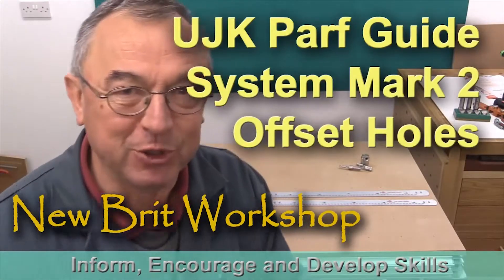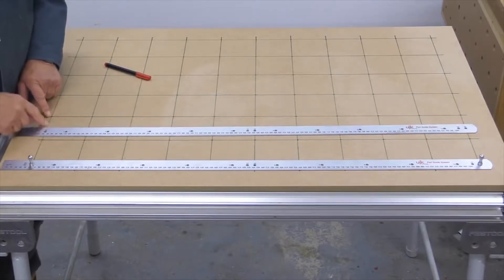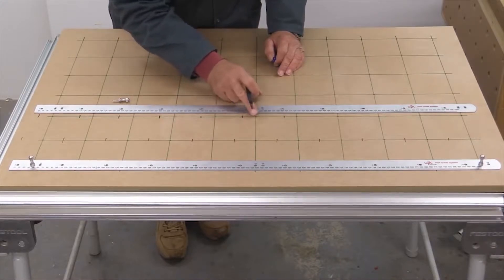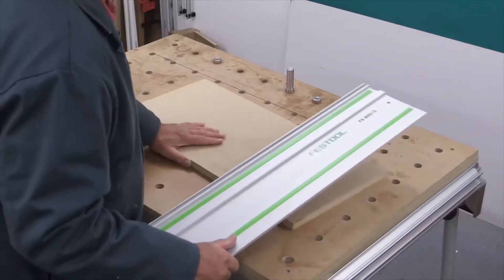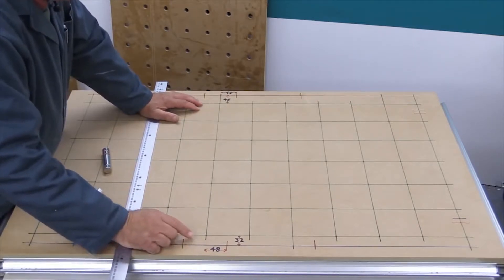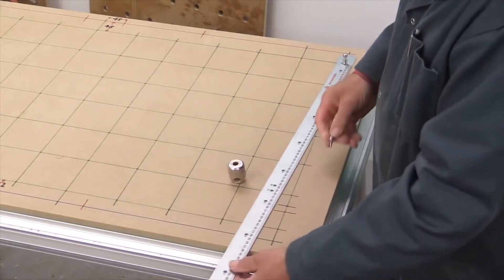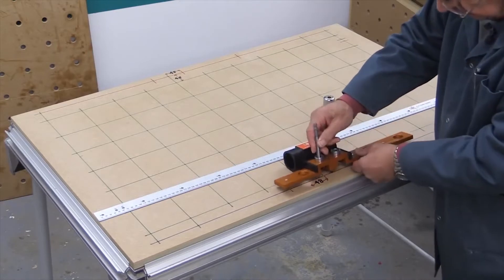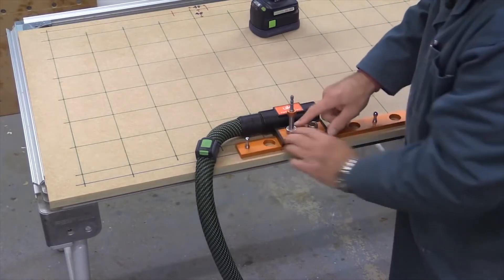UJK Technology Parf MK2 Guide System - Offset Holes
The original Parf Guide System continues to be a great success. The Mark 2 version is now being released and it addresses many of the comments provided by the users of the original. Both systems are being sold side by side.

In this video I demonstrate how to create offset holes at either 32 mm or 48 mm spacing using the Mark 2 system.